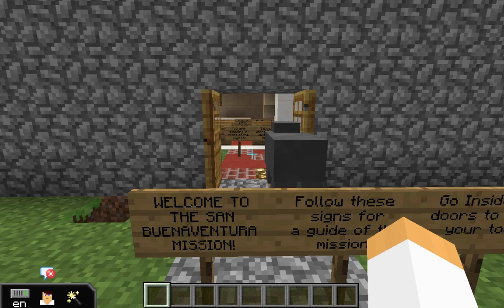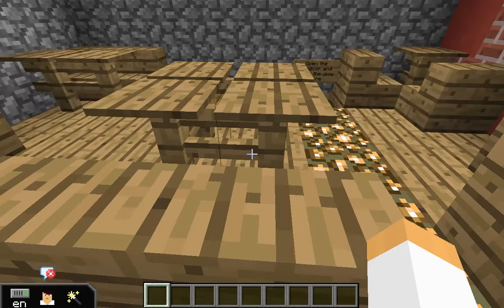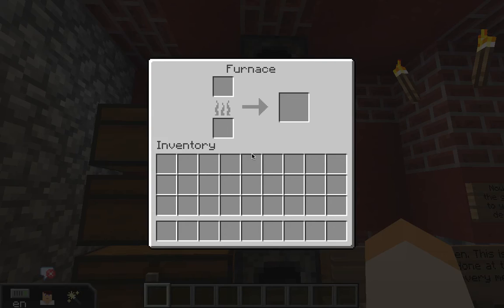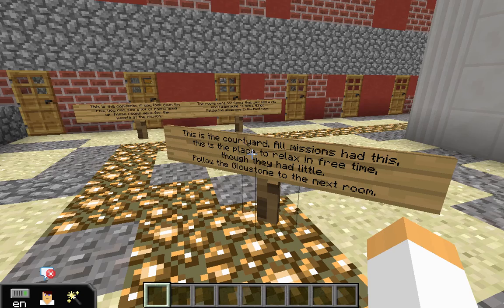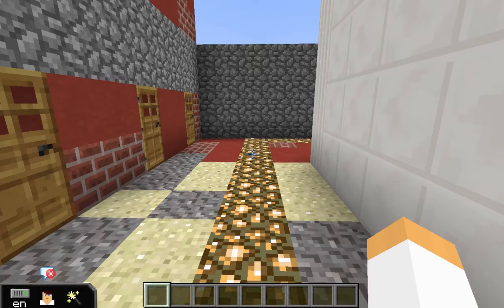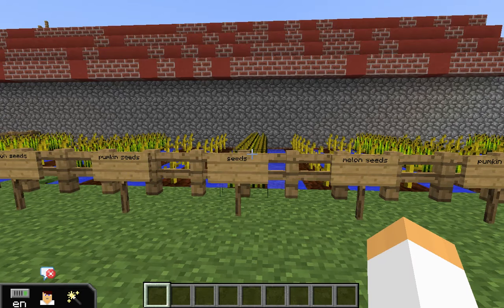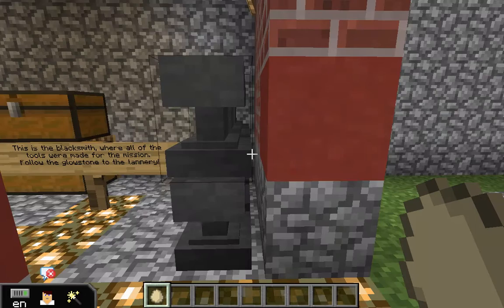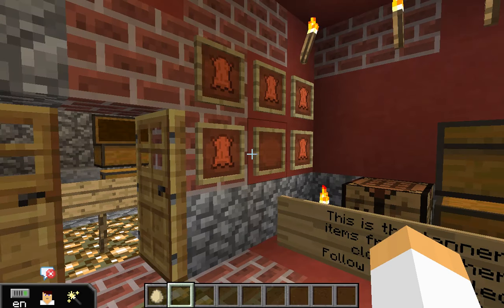Derek and Synoma Minecraft Misson